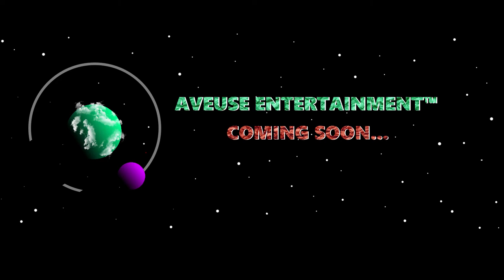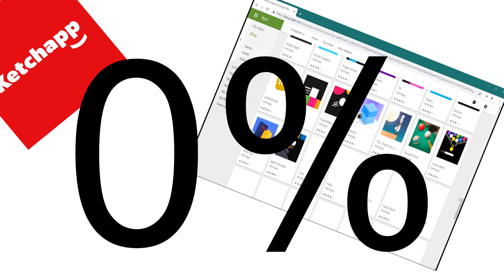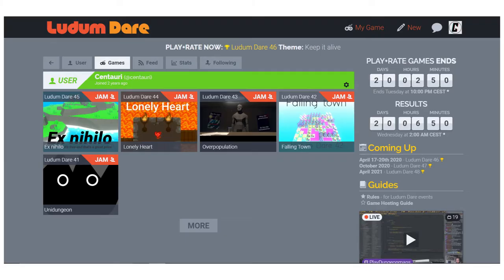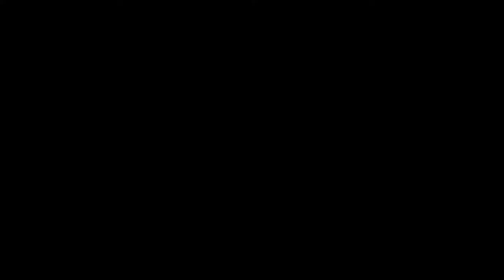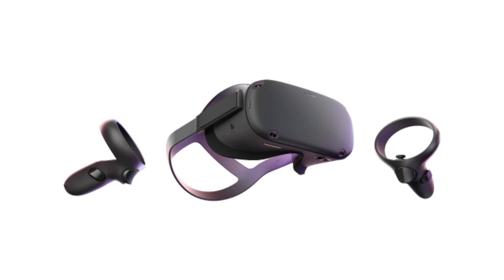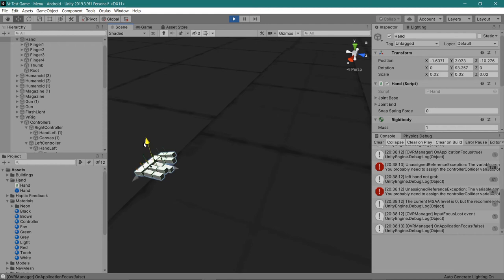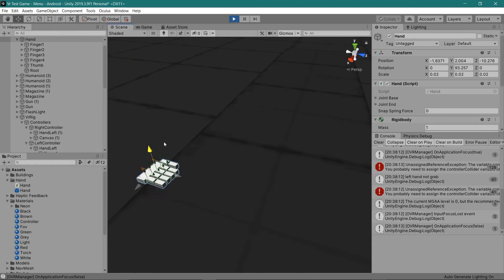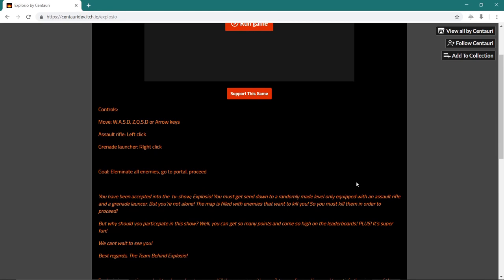My 2 Year Unity Journey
I started making games in Unity in January 2018, its now over 2 years. In this video i talk about what i made in 2019, it wasn't the biggest, but i just gotta stick with what we learned!